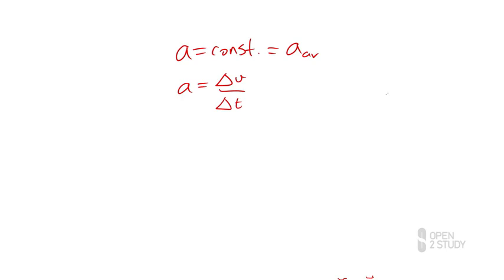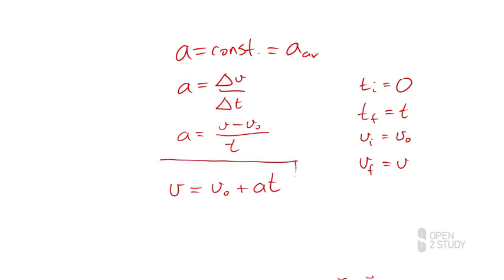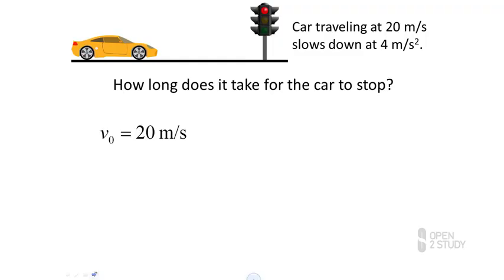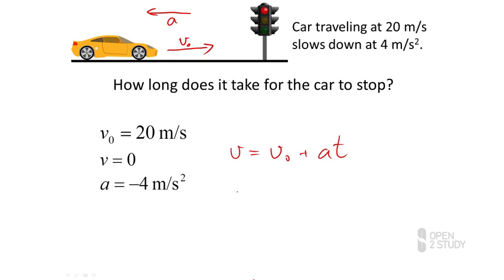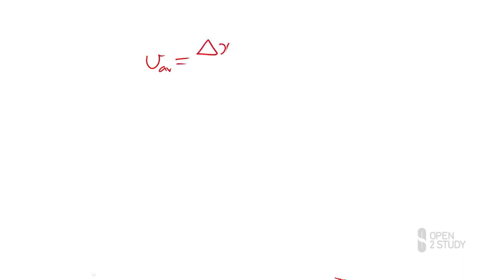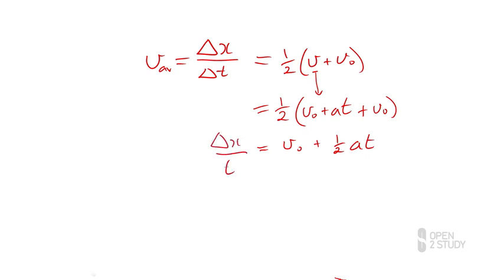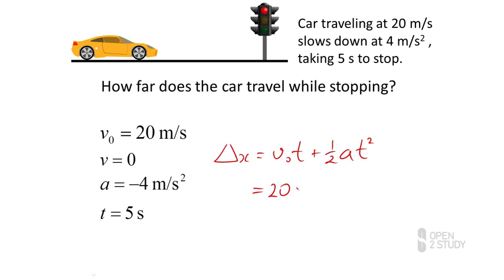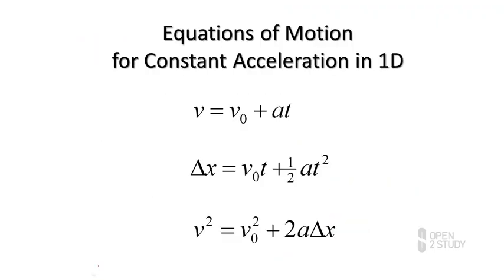Basic Physics :: (Motion) :: Topic 5 - The Special Case of Constant Acceleration